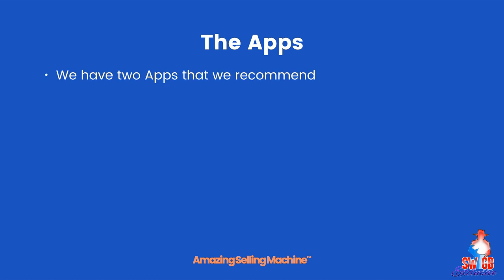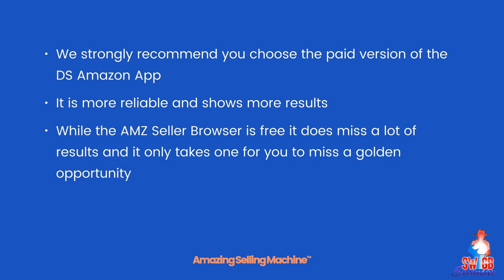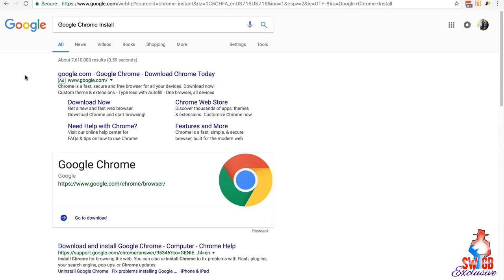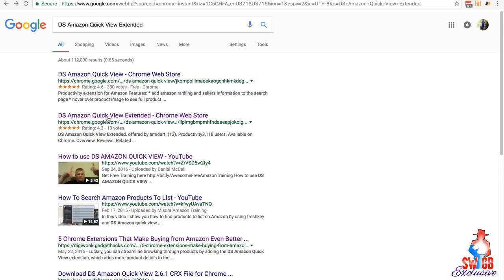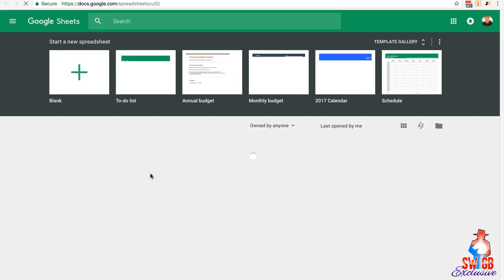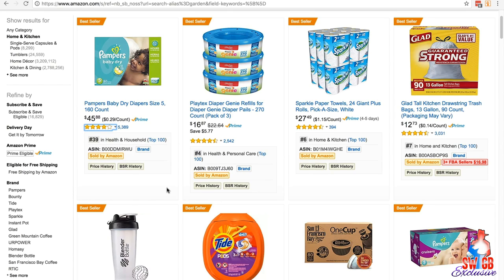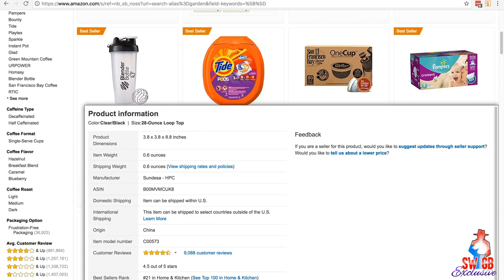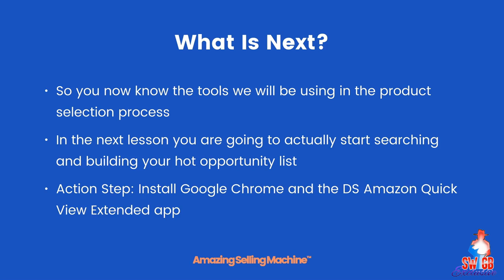1.11 Product Selection Preparation